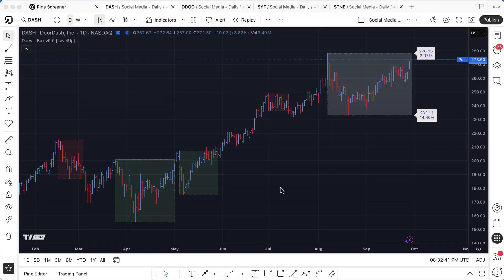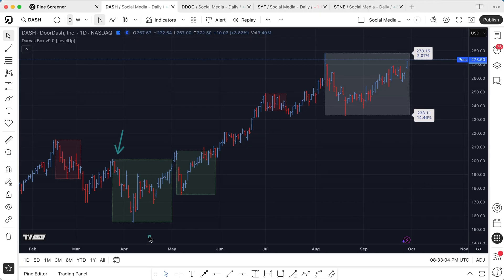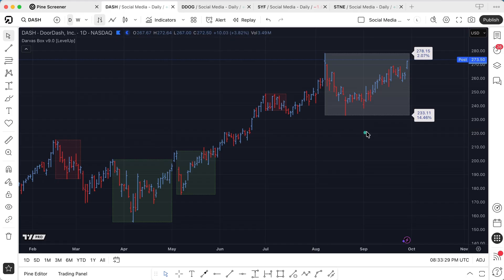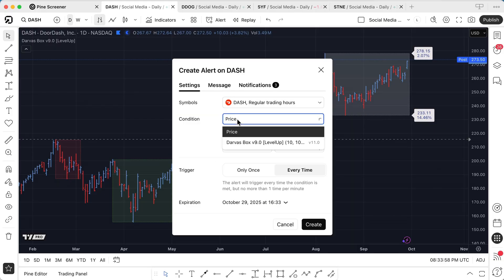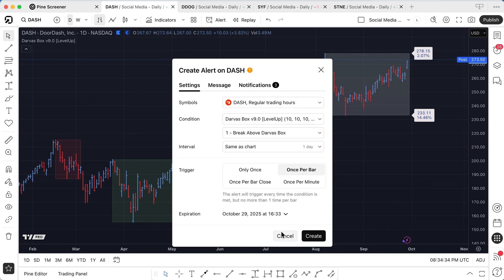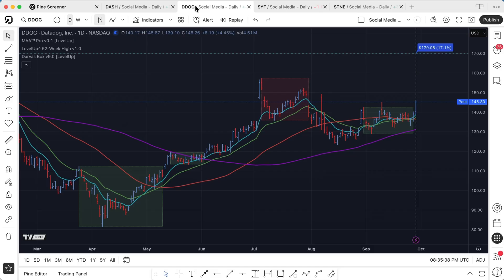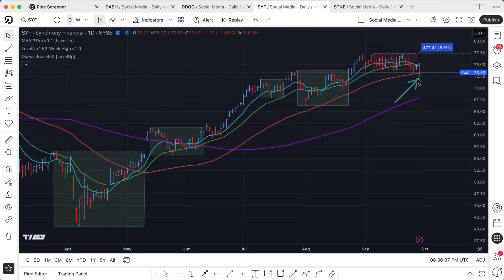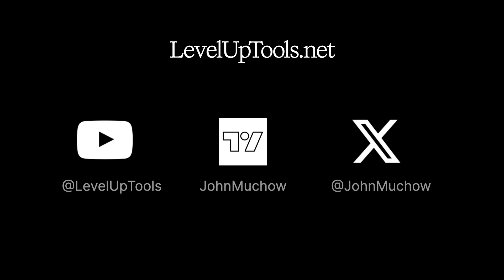Darvas Box Indicator on TradingView : New Custom Alerts & Screening Options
In this video, I walk you through the popular (free) Darvas Box indicator on TradingView. This indicator works across all timeframes and has extensive options for custom alerts and stock scanning with the TradingView Pine Screener.

00:00 What is a Darvas Box
01:12 New Alert Features
01:45 Screening with the Darvas Box
02:01 Darvas Box Breakout Screen
02:18 Darvas Box Breakdown Screen
02:38 New Darvas Box Screen

Additional Pine Screener Videos

LevelUp Tools is a collection of  TradingView indicators for trend followers designed and developed in collaboration with professional traders.